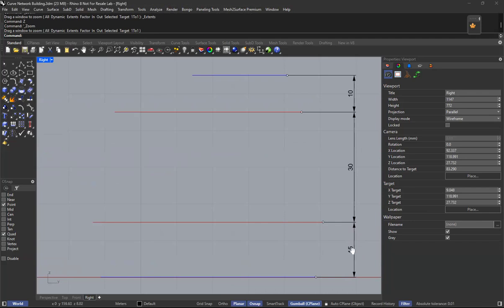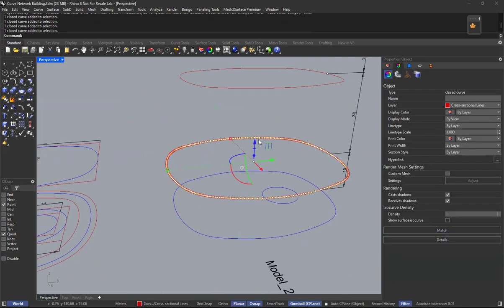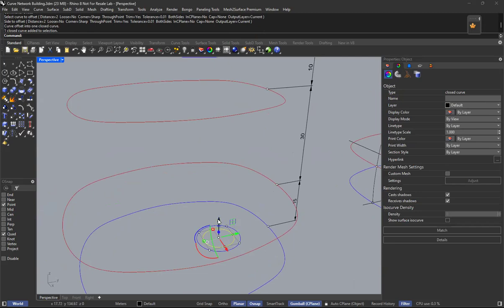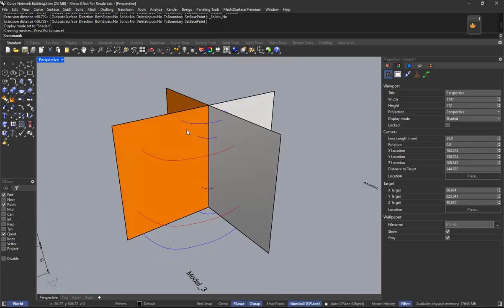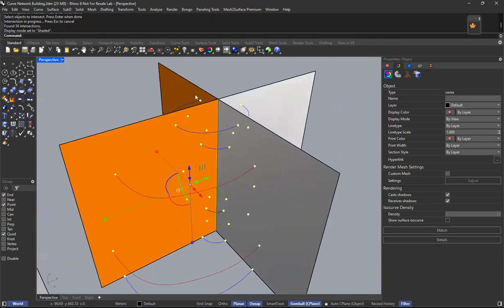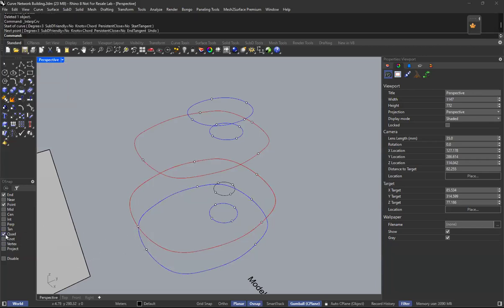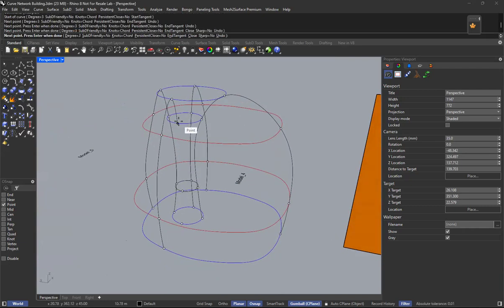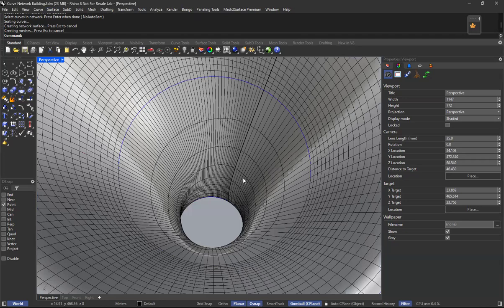Lesson 6_Part 2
Rhino3D _ 3D Modelling of FreeForm Building Part 2